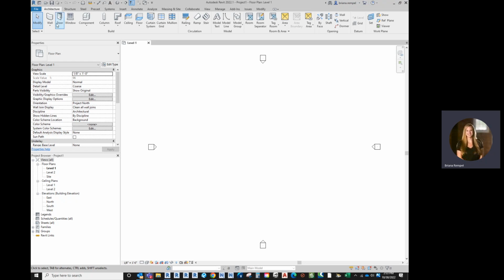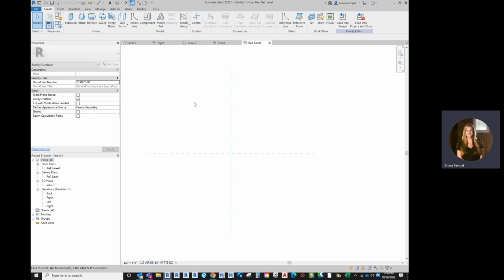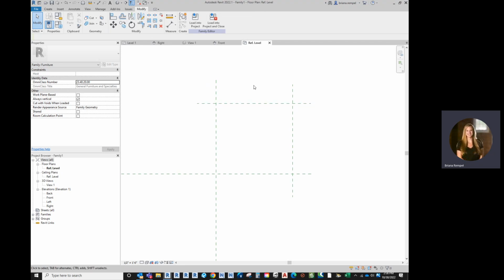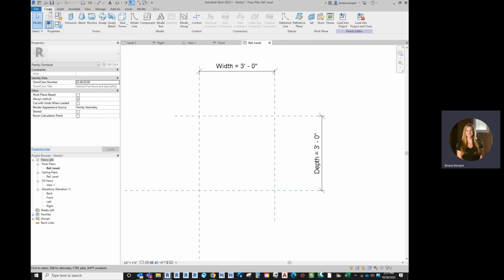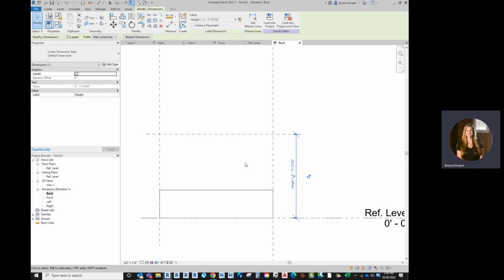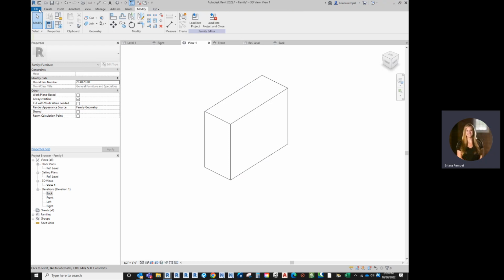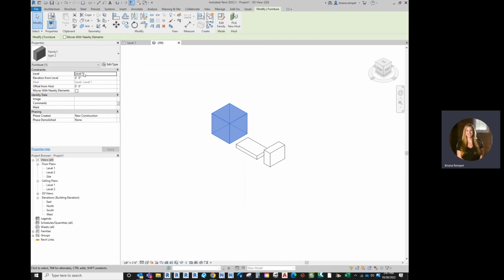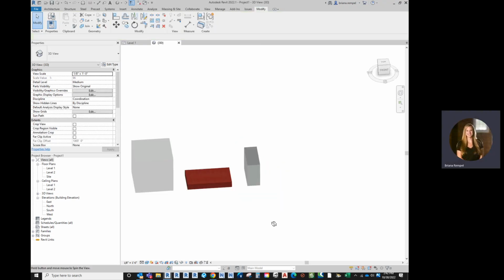21 Creating a Parametric Family